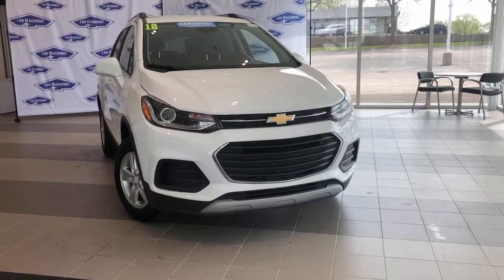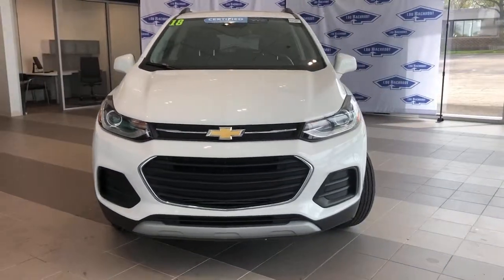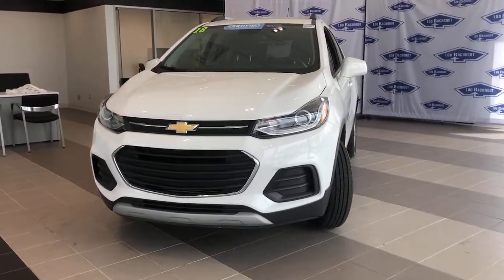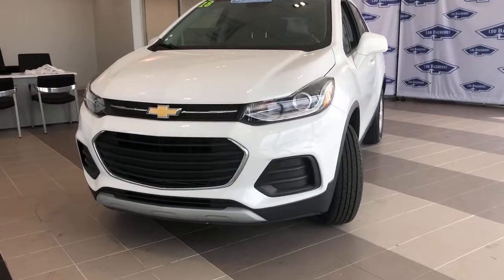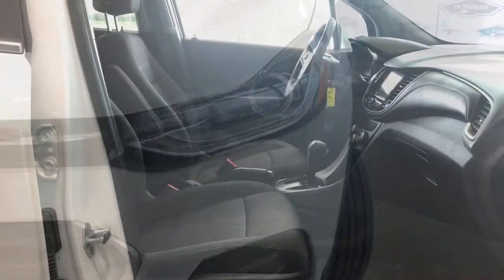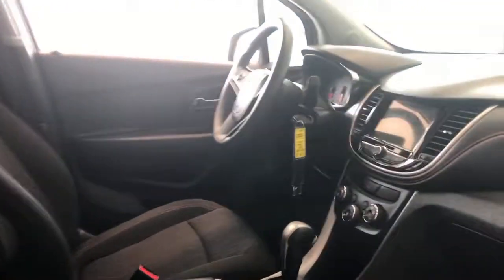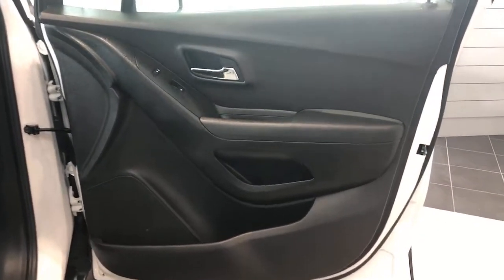2018 Chevrolet Trax Rockford, Schaumburg, Elgin, Barrington, IL, Madison, WI BC9748A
WHITE Used 2018 Chevrolet Trax available in Rockford, Illinois at Lou Bachrodt Automall. Servicing the Schaumburg, Elgin, Barrington, IL, Madison, WI area.